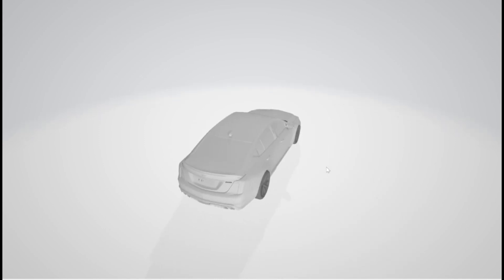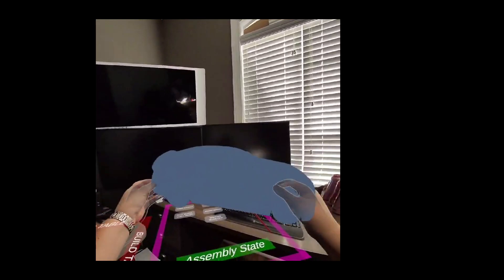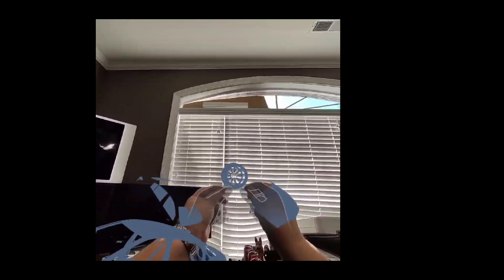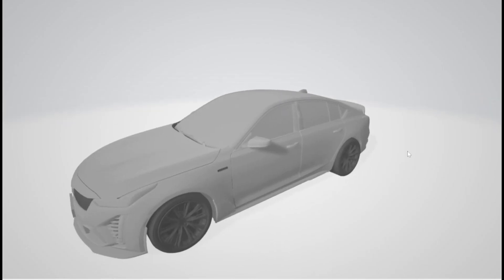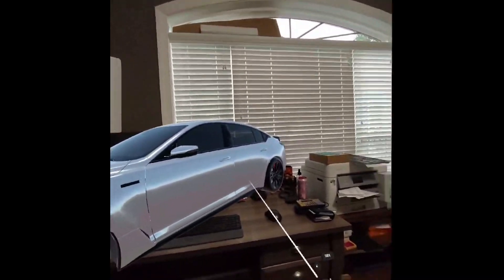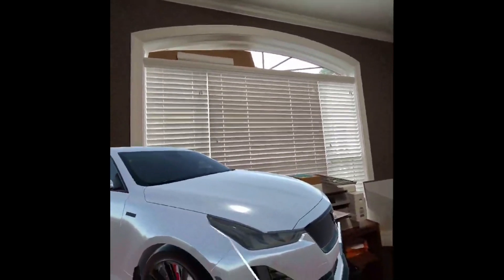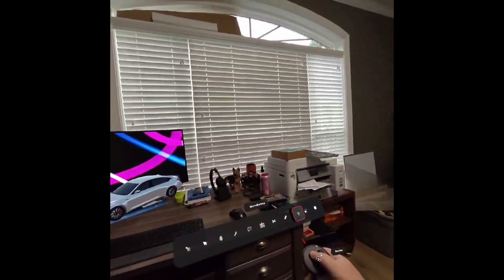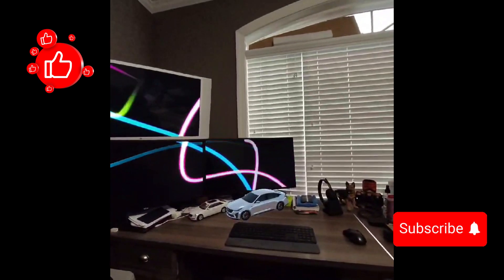CADDY Quest 3 vs COMPETITION– Importing your own models – reviewed by Centerline DesignZ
New Competition to Augmented Reality (AR) unlocking The Power of Visualization Compared on the same battleground. This video shows using the same FBX model once imported testing differences side by side.

"Correction: 00:52 Workaround for getting your model to display its original colors correctly. When exporting to OBJ and MTL turn off Save vertex normals"